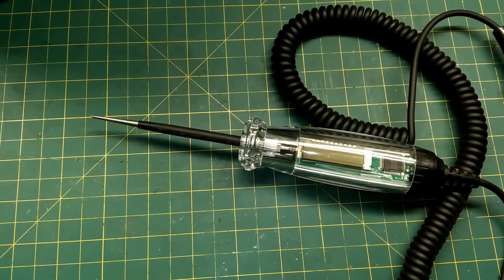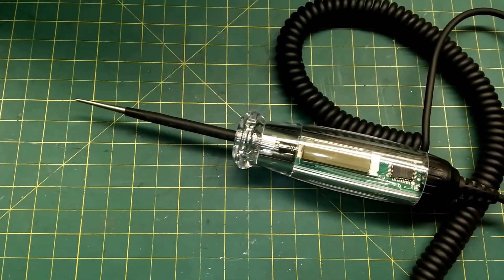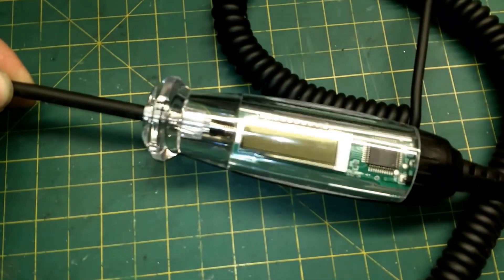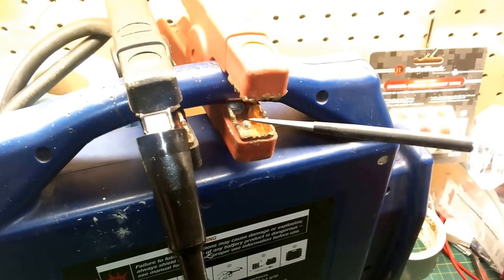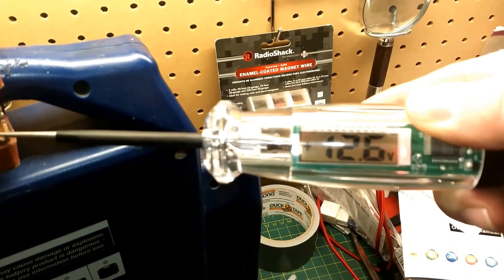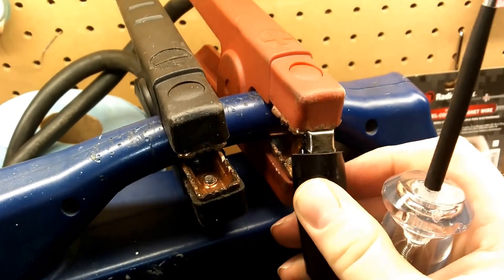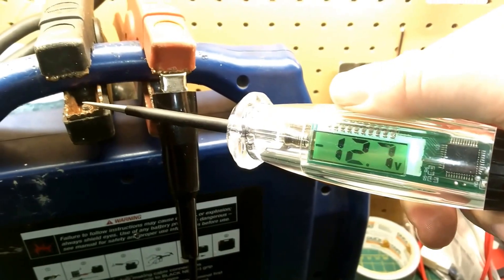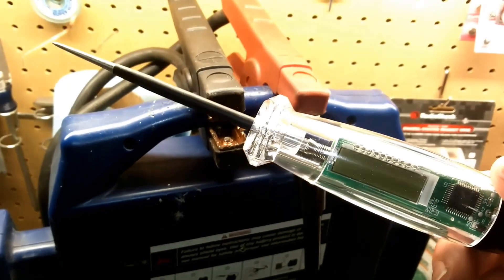Best Test Light ever! Digital Test Light with Voltage Meter and polarity protection!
Digital Test Light with Voltage Meter and polarity protection!

Similar to what I have
Economy Model

! ! ! DISCOUNTS ! ! !